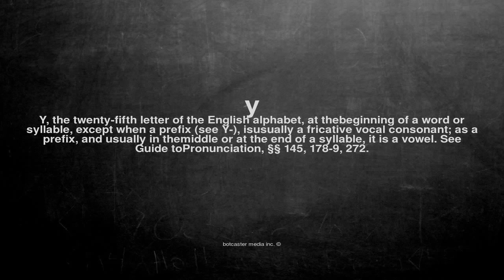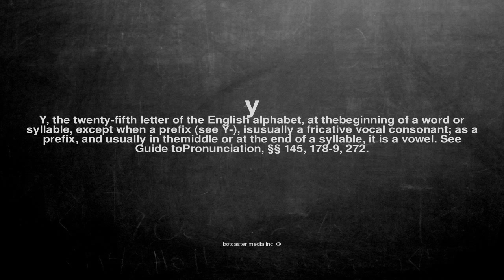What does y mean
What does y mean in English?